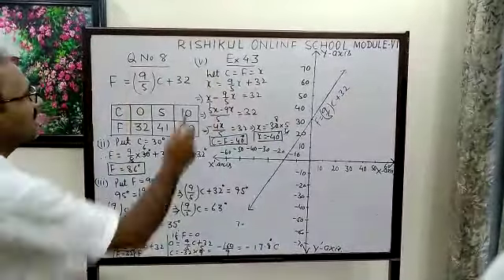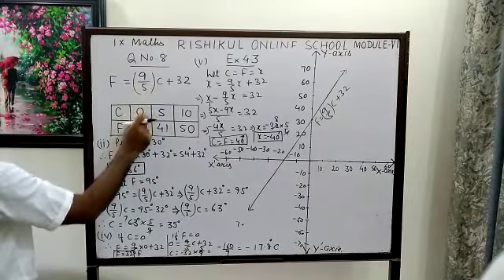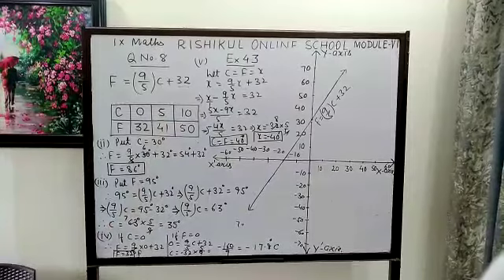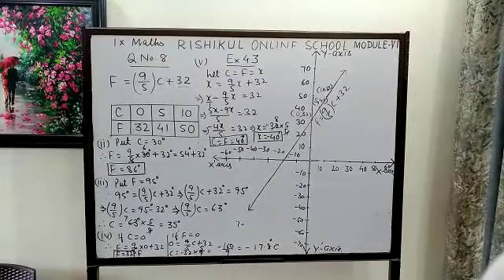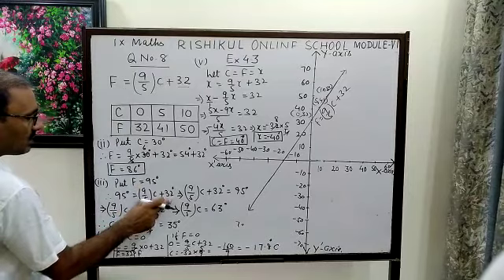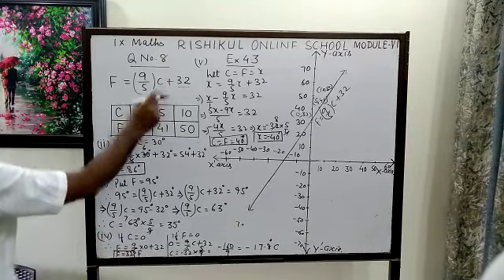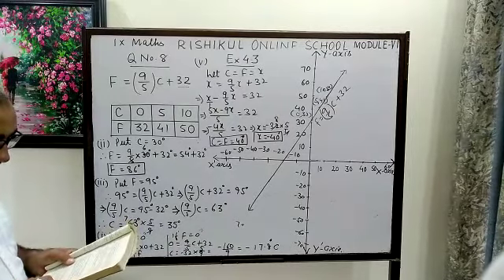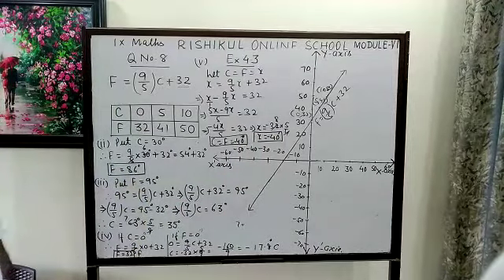IX -Maths,Ch-4 Linear Equations in Two Variables,Module-6